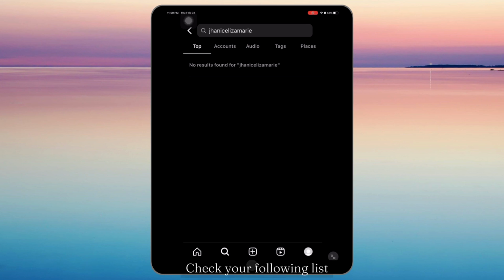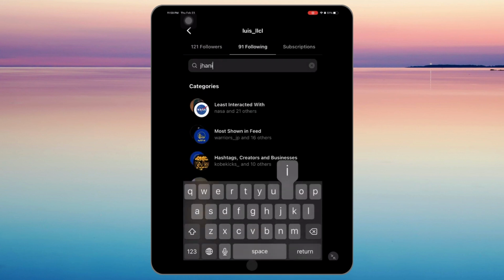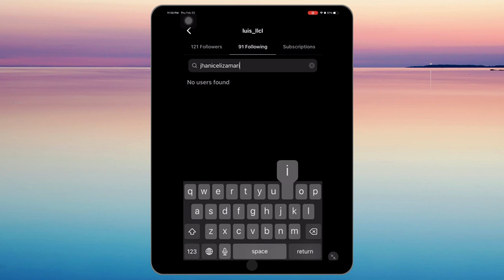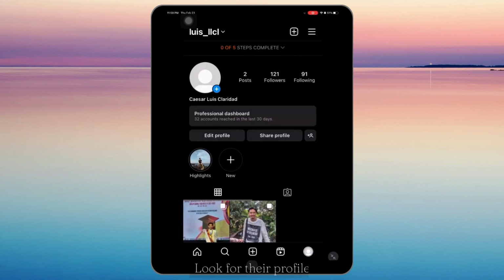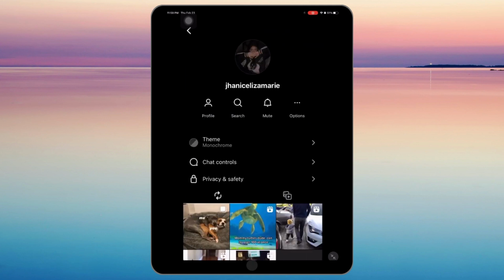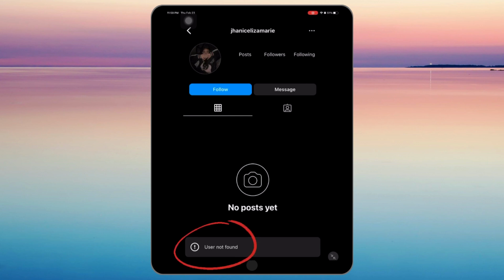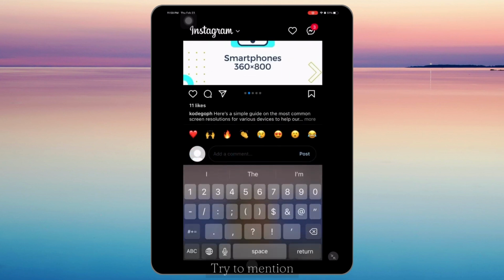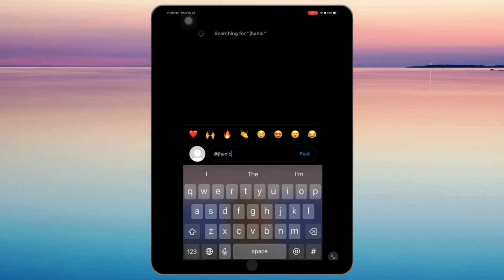How To Know If Someone Blocked You On Instagram FULL GUIDE